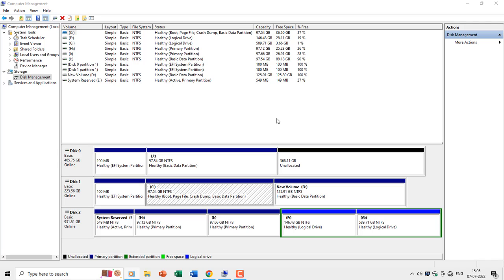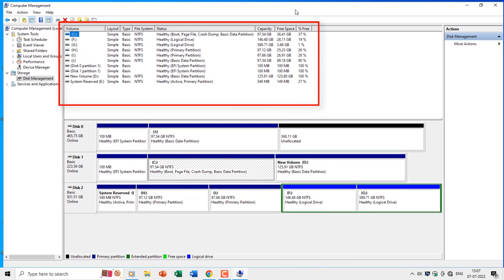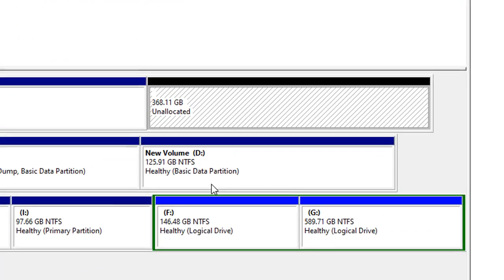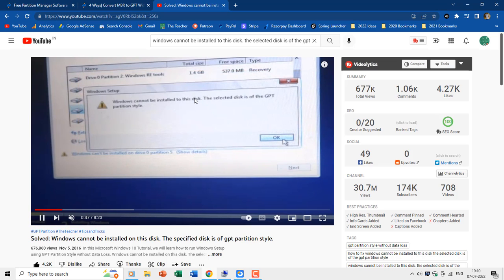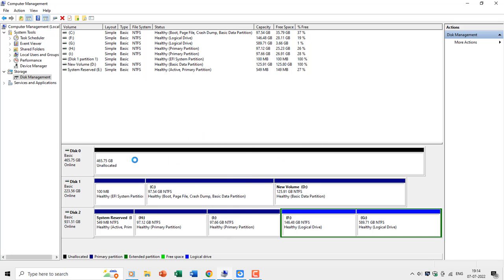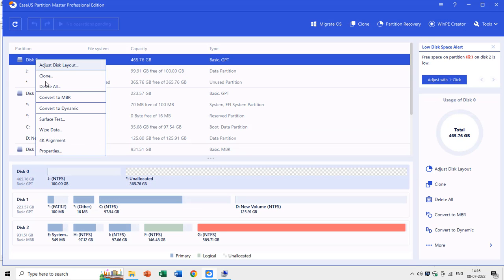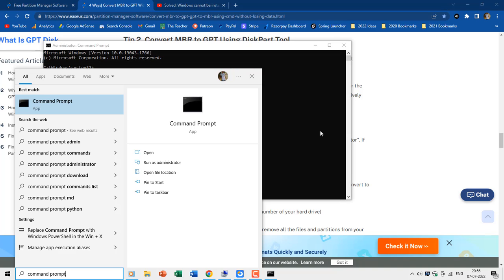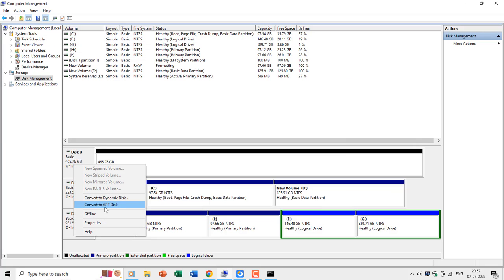Easy GPT to MBR & MBR to GPT Conversion Tutorial Without Data Loss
In this comprehensive tutorial video, you'll discover the step-by-step process for converting between GPT (GUID Partition Table) and MBR (Master Boot Record) partition styles without the risk of data loss. We'll guide you through various methods, including using Windows Disk Management, EaseUS Partition Master, and the Diskpart command line utility.

Chapters:
0:00 Intro
1:08 Convert MBR / GPT or GPT / MBR using Disk Management
5:15 Convert MBR / GPT or GPT / MBR With Ease Us Partition Master Without Data Loss
8:20 Convert MBR / GPT or GPT / MBR with Diskpart Command Line

- Introduction
An overview of the video's content and the importance of converting partition styles.

- Using Disk Management
Learn how to access and utilize Windows Disk Management for converting between GPT and MBR.
Understand the limitations and requirements for using this method.

- EaseUS Partition Master Conversion
Explore the powerful features of EaseUS Partition Master, a free tool for converting partition styles.
Discover how to convert GPT to MBR and vice versa without data loss.
Learn how EaseUS Partition Master simplifies the conversion process, even with existing partitions.

- Diskpart Command Line Method

Understand the Diskpart utility and its role in partition style conversion.
Get insights into the limitations of this method, including data loss risks.
Learn how to backup your data before attempting any conversions with Diskpart.

- About GPT and MBR Partition Tables

Gain a clear understanding of when and why you might need to convert partition styles.
Learn about the key differences between GPT and MBR, including size limitations and firmware support.

👌 Recommended Videos

🌻 A Tutorial By The Teacher